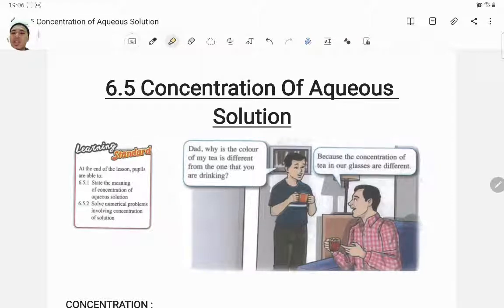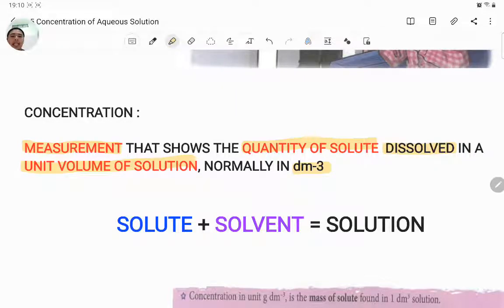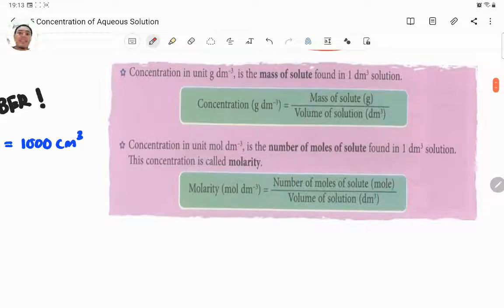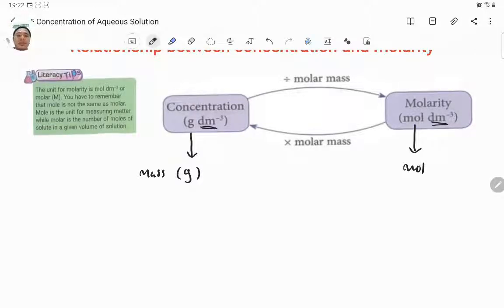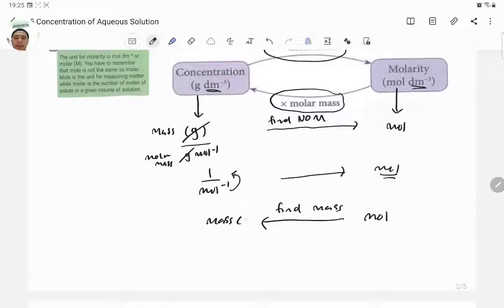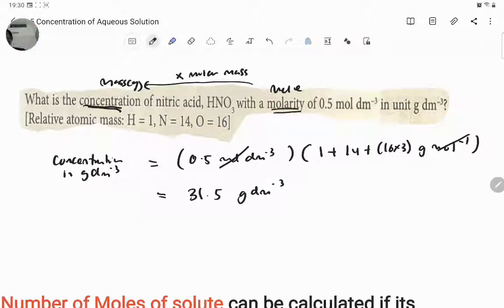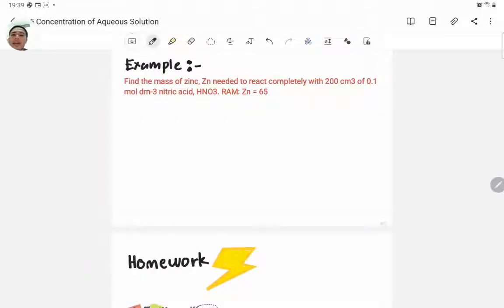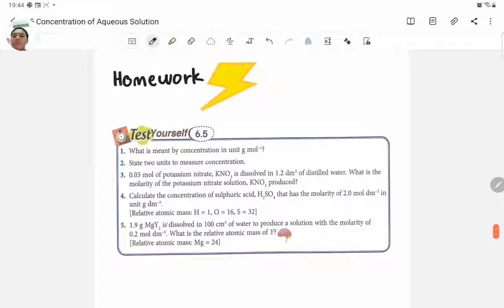6.5 Concentration of aqueous solution